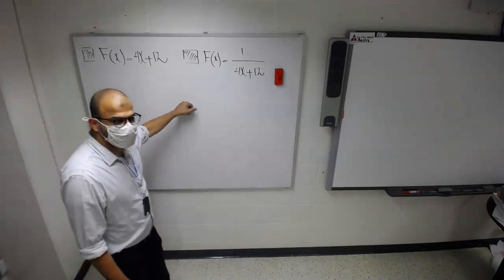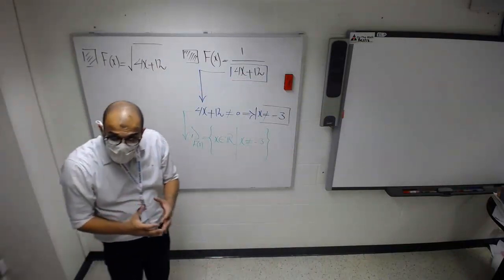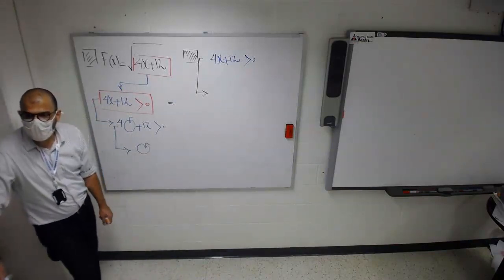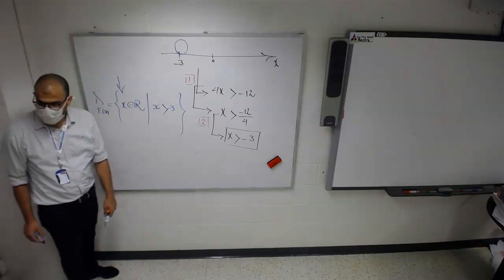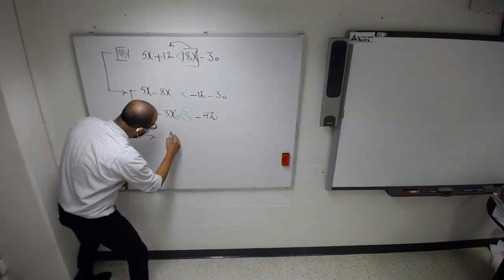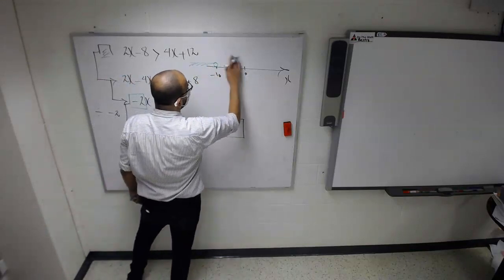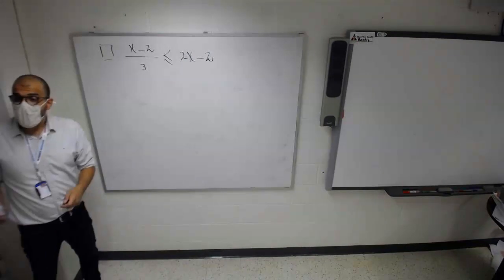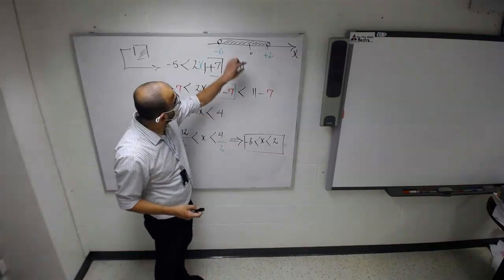Functions 11 - Domain & Linear Inequalities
This lectures covers the concept of the domain of some important functions and the solution of the linear inequalities and the solution visualisation through the intervals.